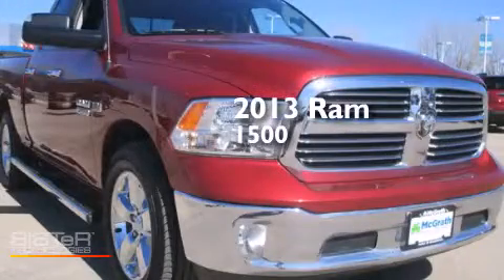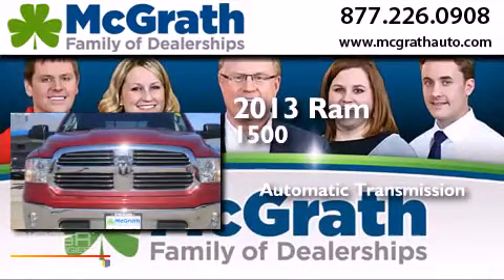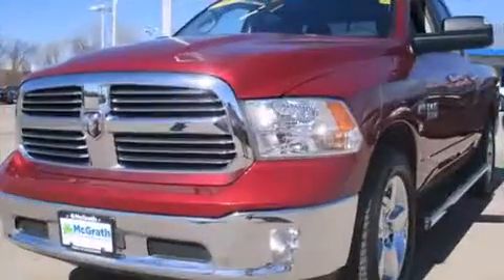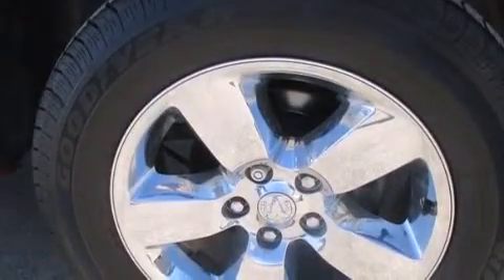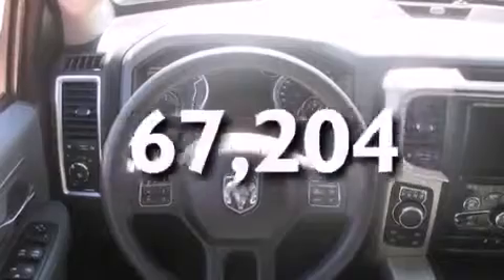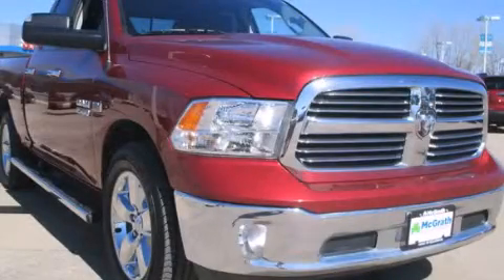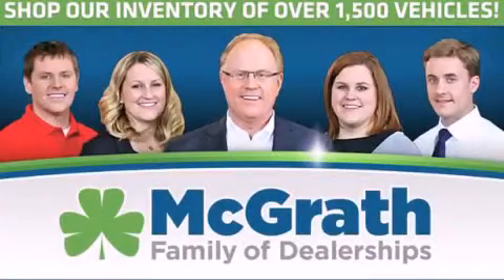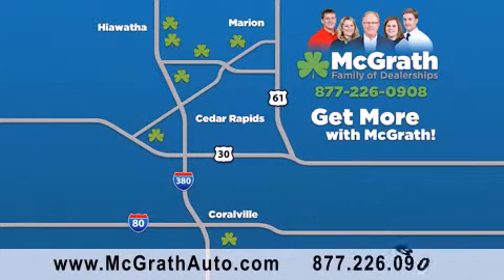Used 2013 RAM 1500 Cedar Rapids | Iowa City IA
We have been honored to serve the Cedar Rapids/Iowa City Area IA area , we promise that your experience at our dealership will exceed your expectations ! Year : 2013 Make : RAM Model : 1500 Engine : 5.7L V8 Trans .